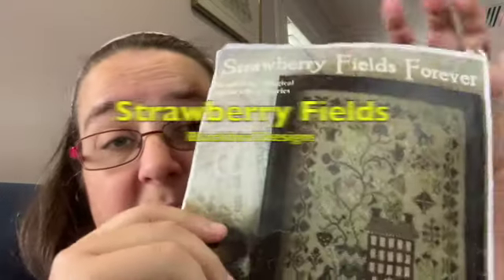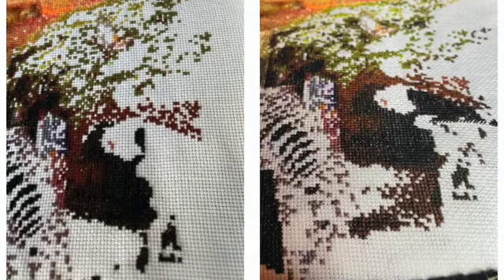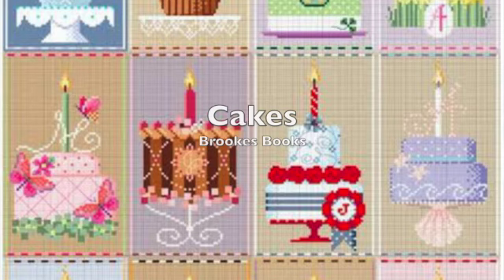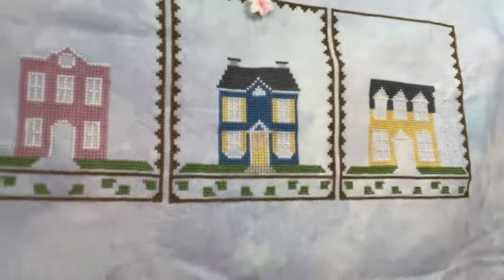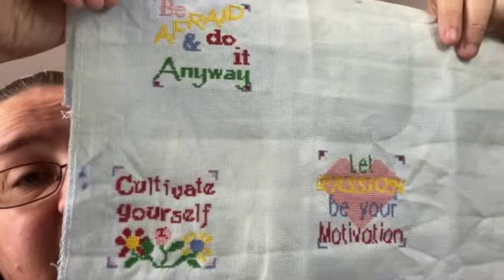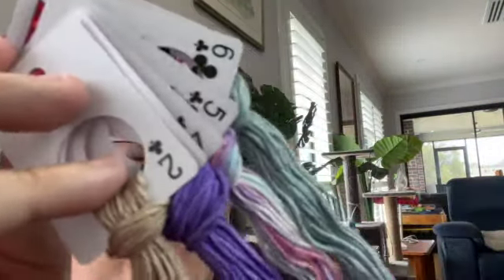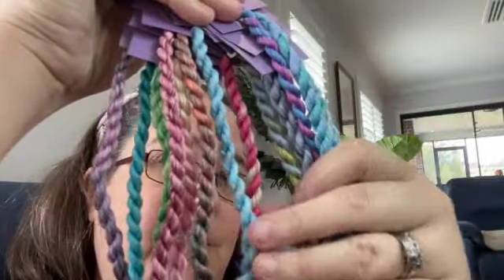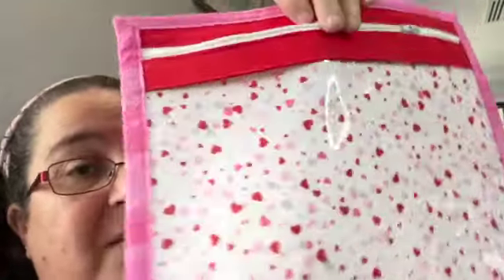S3E24 Knockitober has started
This floss tube is about my Cross Stitching obsession.